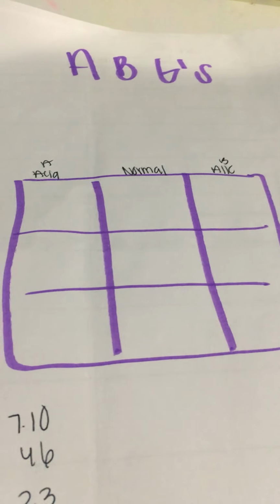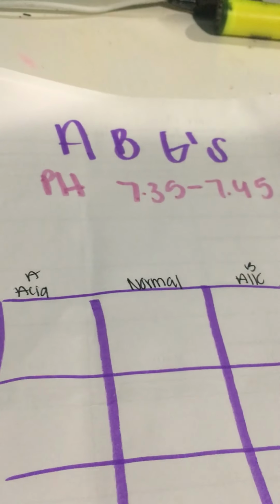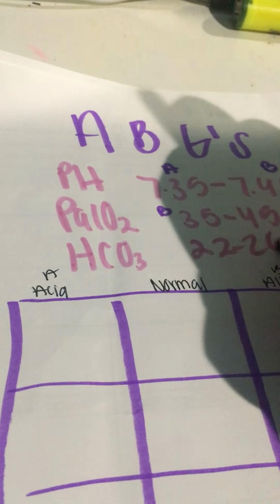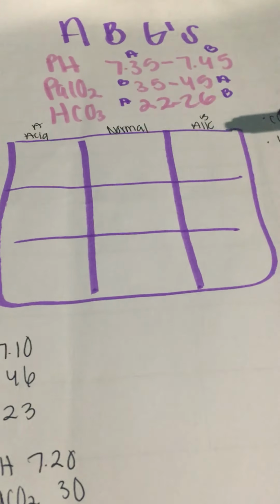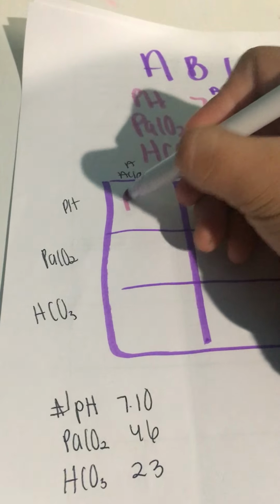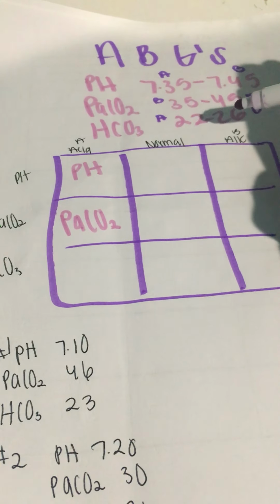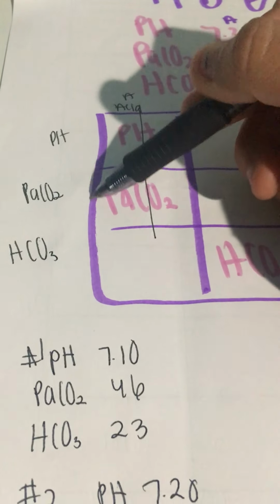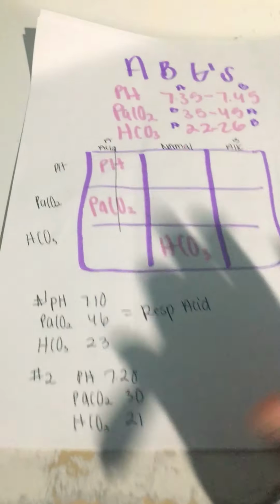Lvn nursing school :Nursing ABG’s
Answer for #2 is respiratory acidosis

Respiratory acidosis ; COPD, Asthma, Sedation, Narcotic overdose
Respiratory alkasosis: hyperventalation 2ndary to anxiety
Metabolic acidosis: Severe diahrea, diabetic keto acidosis ( kussmal respirations), diurisis
Metabolic alkalosis: prolong severe vomiting and TPN , buliemia